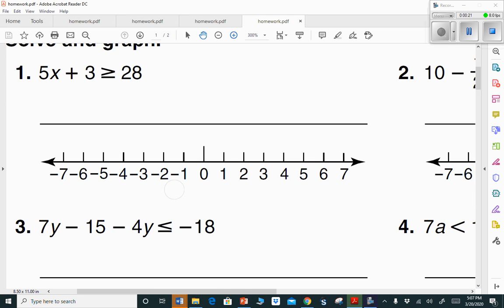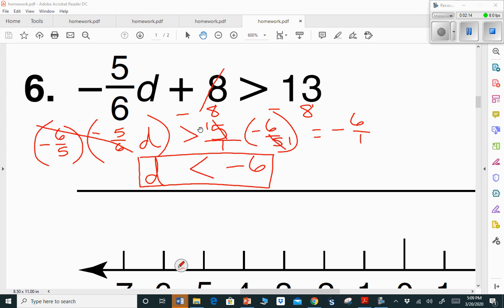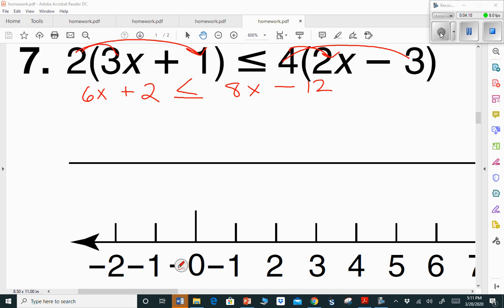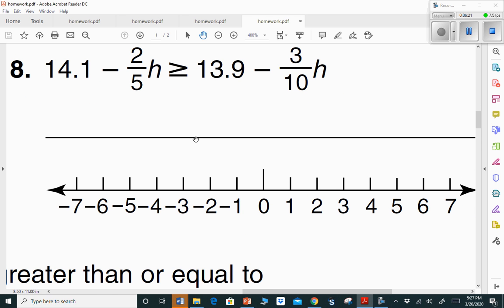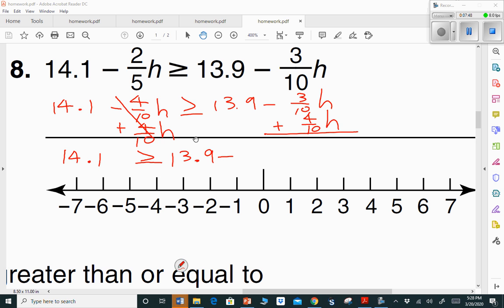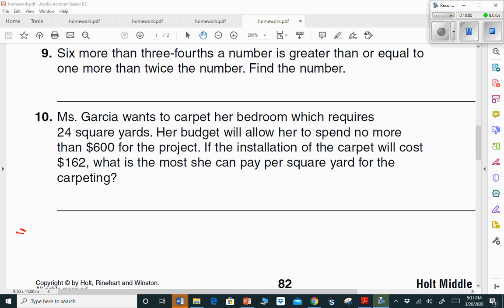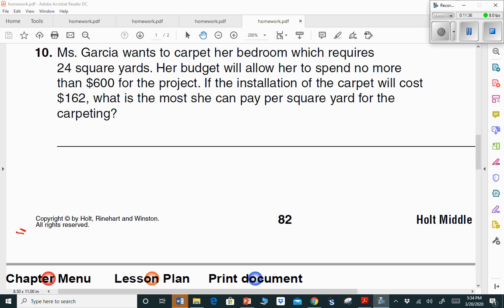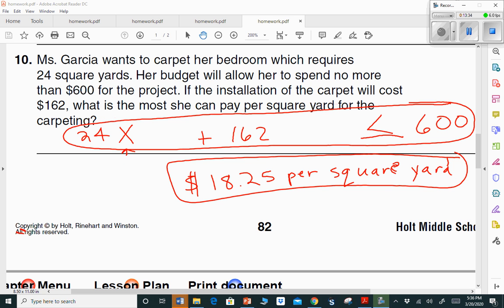Pre Algebra 10 4 Video Part 2